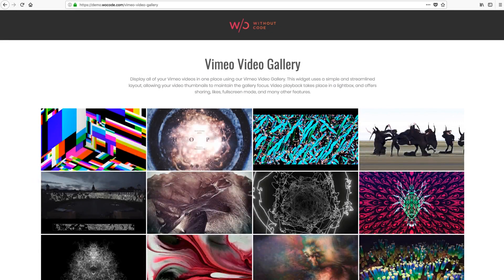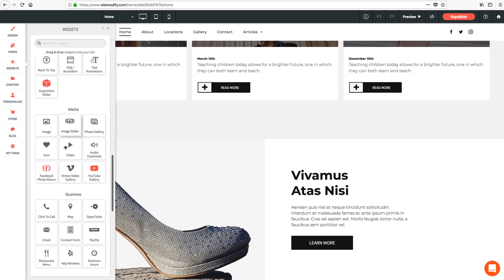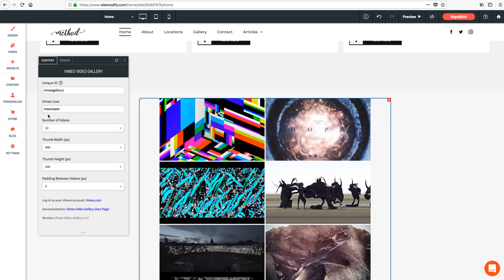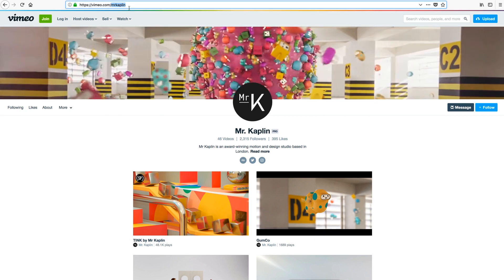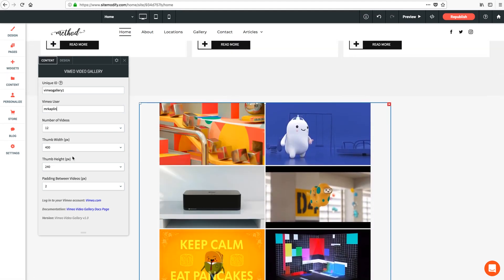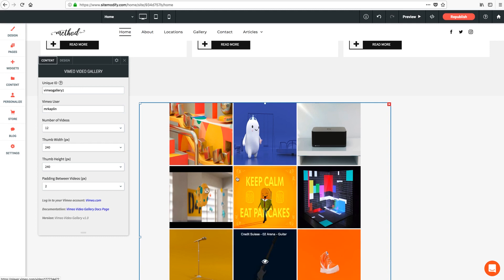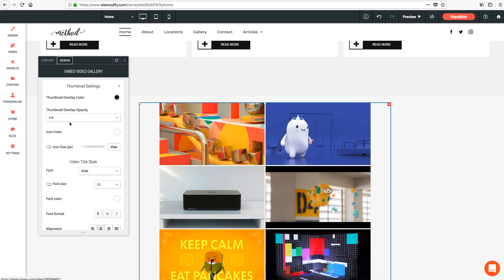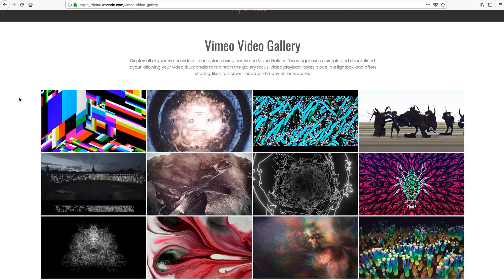Vimeo Video Gallery Widget | Tutorial by Without Code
Display your Vimeo videos in one place. Try Without Code for free